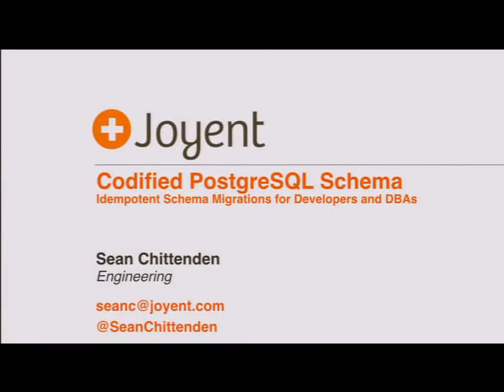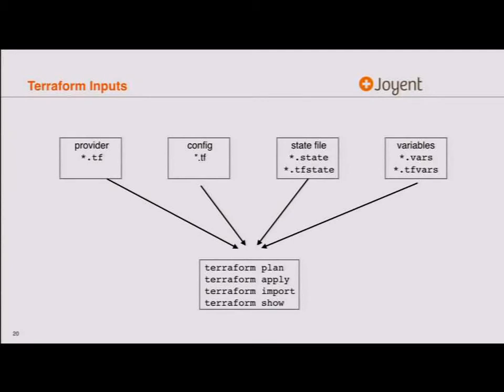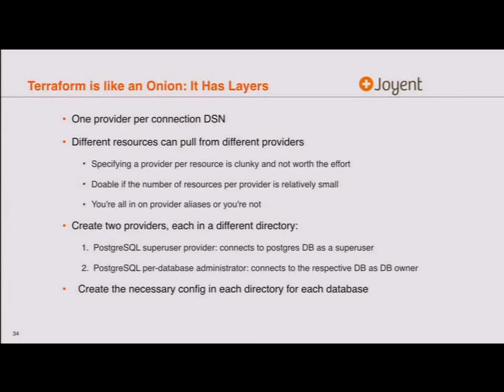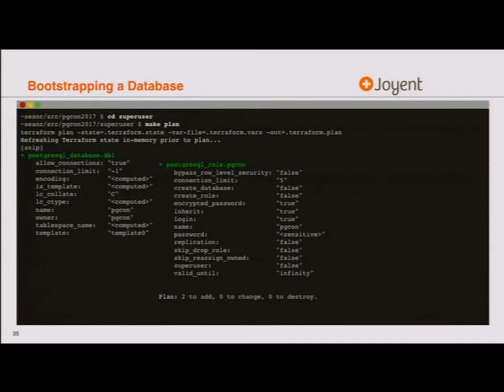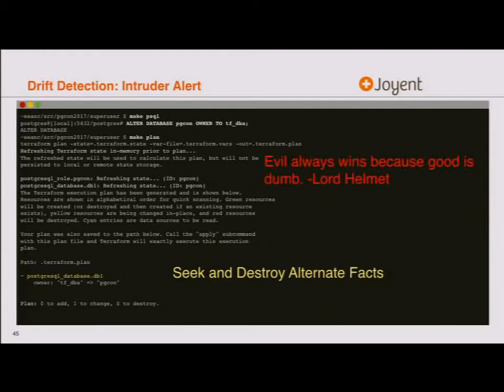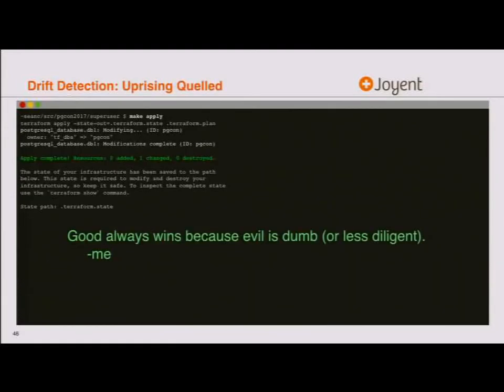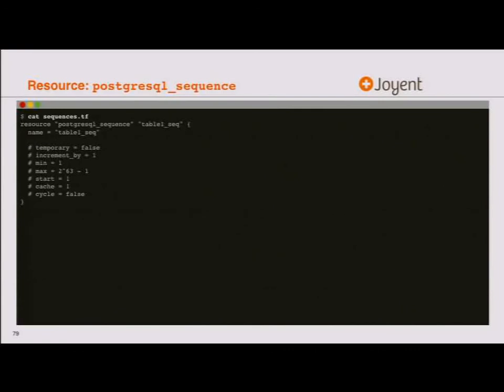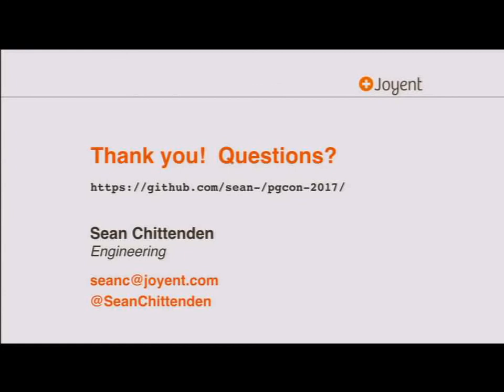Sean Chittenden: Codified PostgreSQL Schema - PGCon 2017